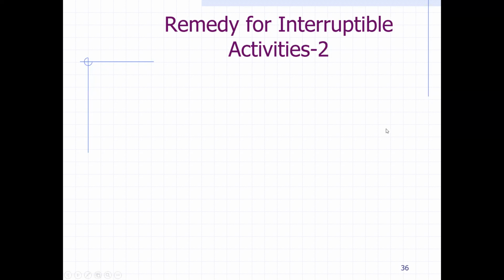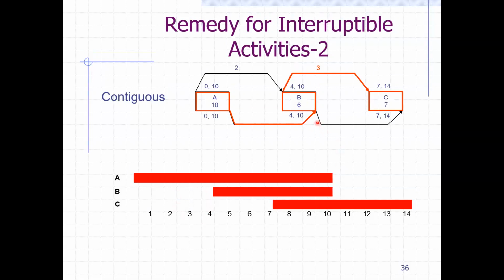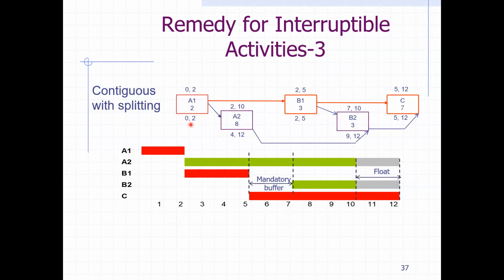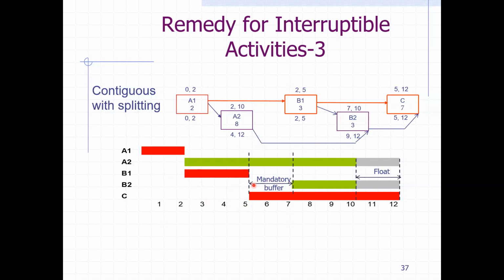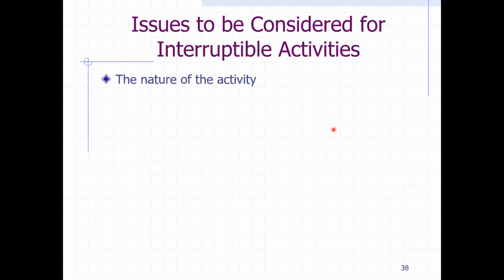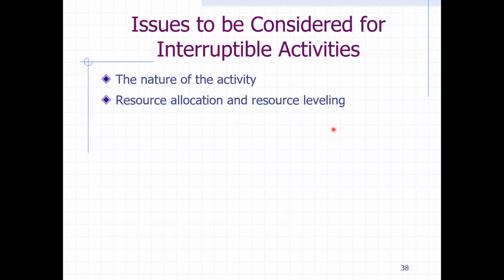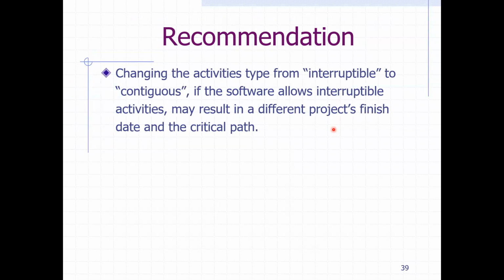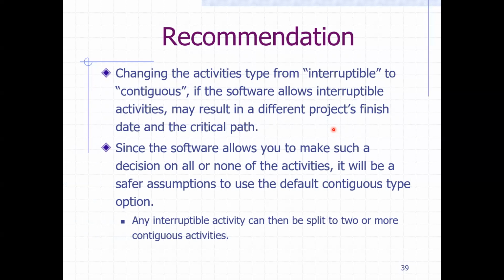Remedy of interruptible and contiguous relationships part 9